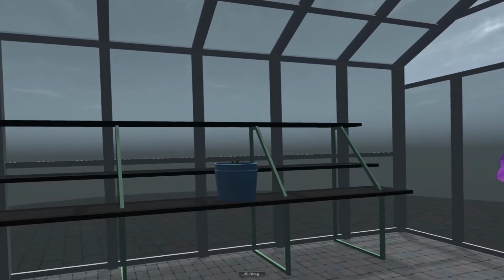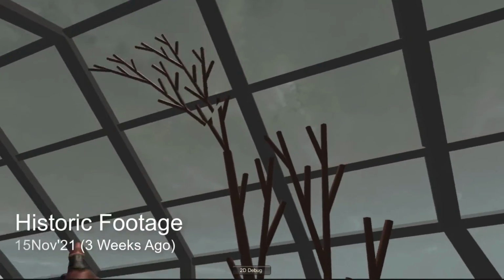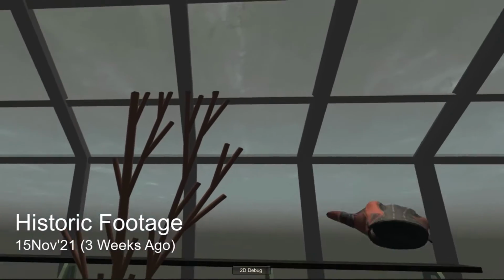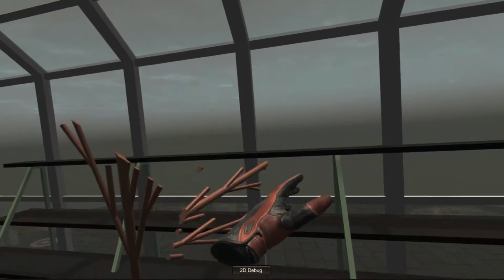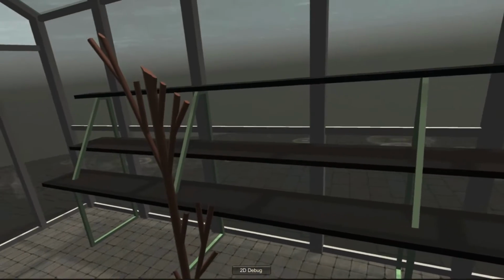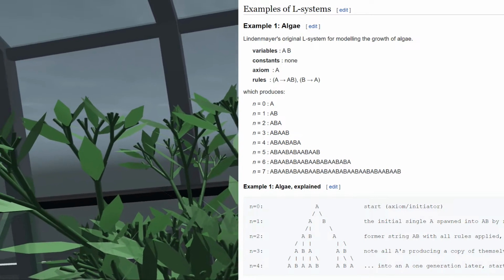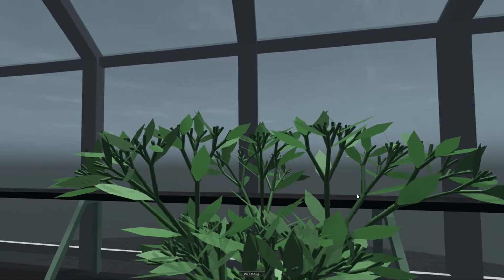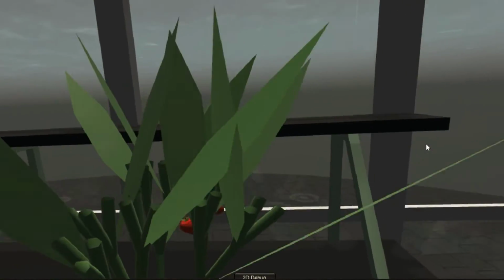Topiary L-Systems [Community Garden VR]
Topiary is the horticultural practice of training perennial plants by clipping the foliage and twigs of trees, shrubs and subshrubs to develop and maintain clearly defined shapes whether geometric or fanciful.

In this Dev Update I now have implemented the first step toward trimming and shaping the L-Systems creations in virtual reality!  The next step is to add the ability to grow further based on what you've clipped.